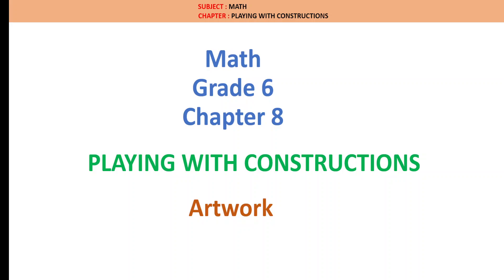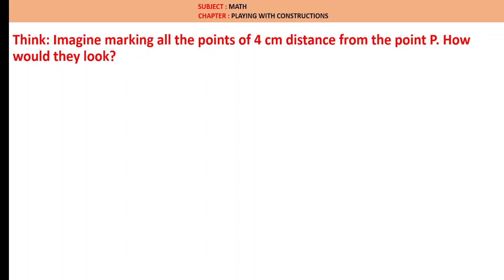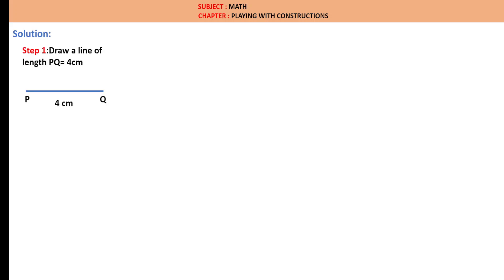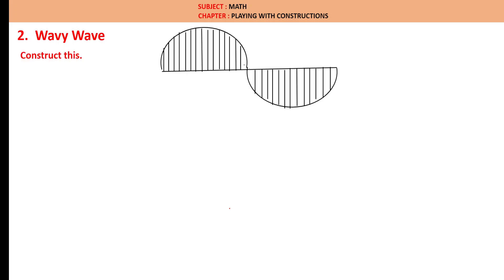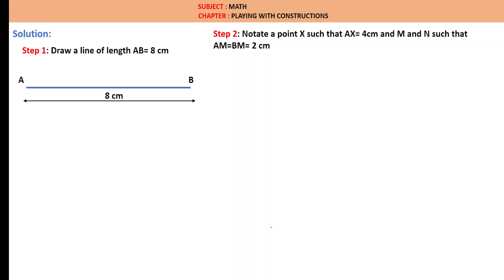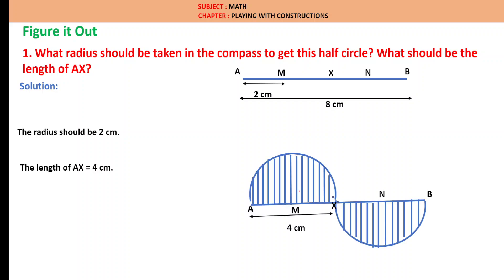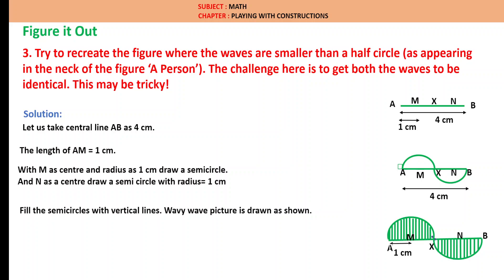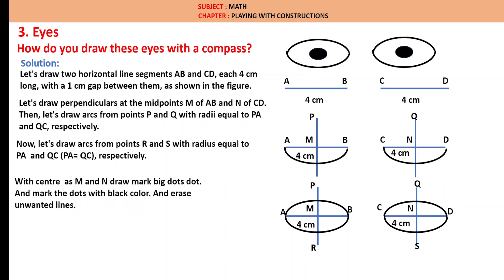Class 6 Maths NCERT - Chapter 8 - Playing with Constructions - 8.1 ArtworkTest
Playing with Constructions
Chapter – 8
Grade – 6
Playing with Constructions - 8.1 Artwork

Content Details:
00:00 Introduction
00:25 Artwork
01:06 Do you know what curves are?
01:38 Think: Imagine marking all the points of 4 cm distance from the point P. How would they look?
02:29 Construct - A Person
05:02 Construct - Wavy Wave
07:27 Figure it Out- Question 1
08:02 Figure it Out- Question 2
08:55 Figure it Out- Question 3
09:40 Construct - Eyes